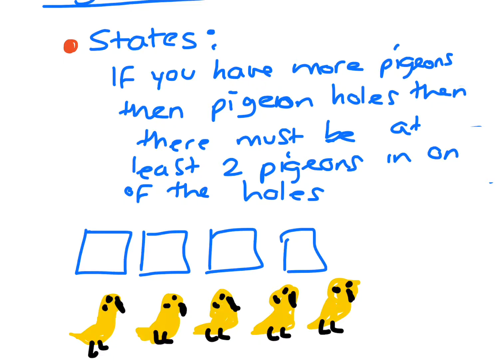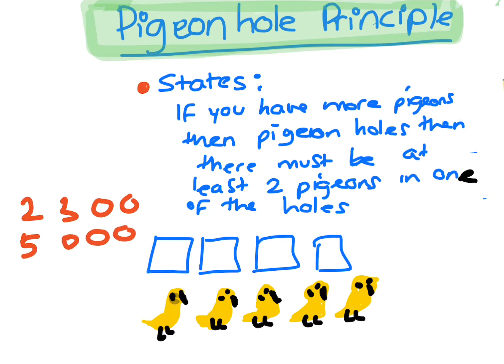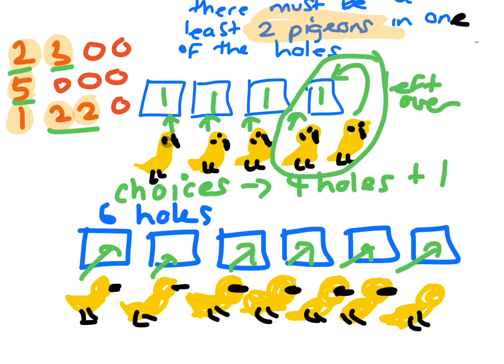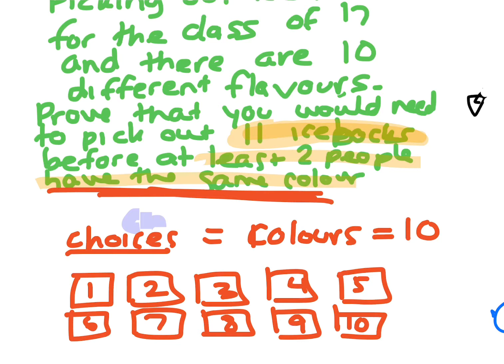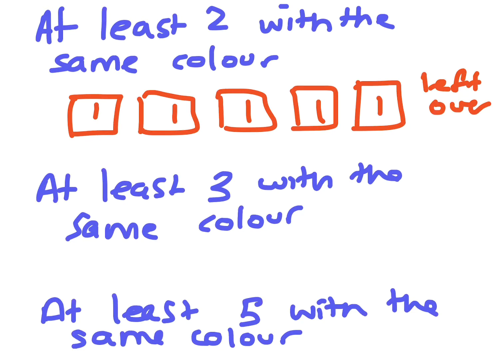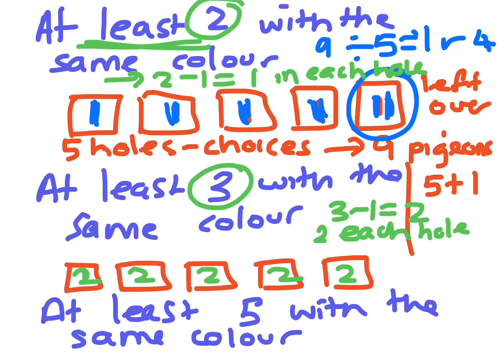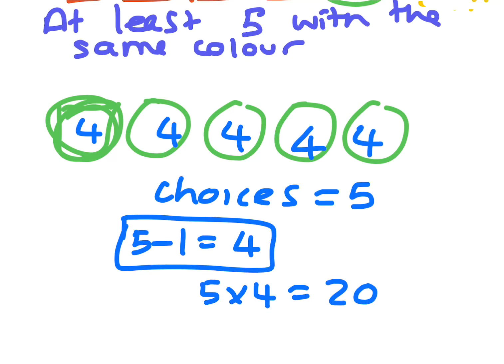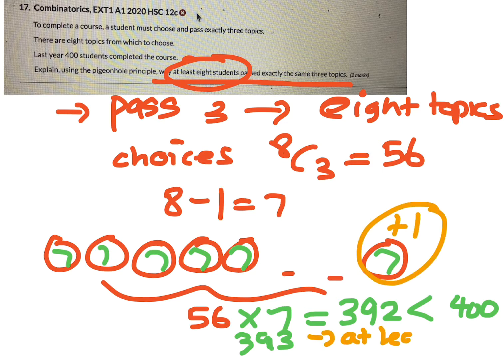COMBINATORICS. 13. Pigeon Hole Principle Explained